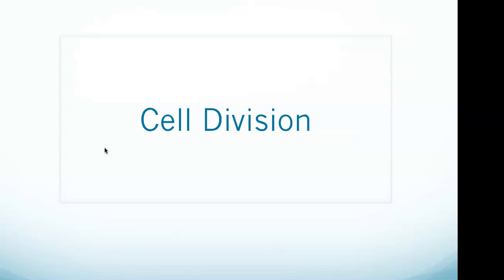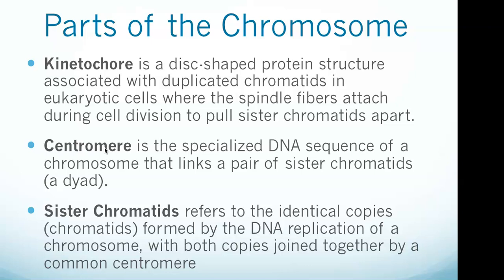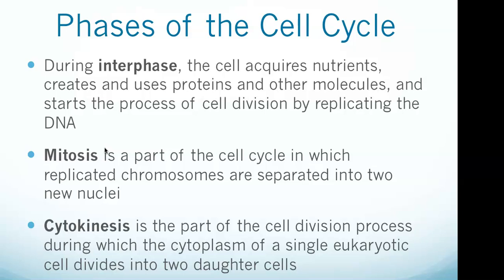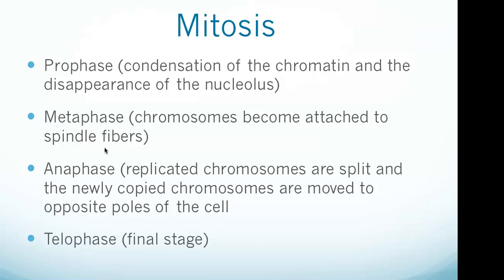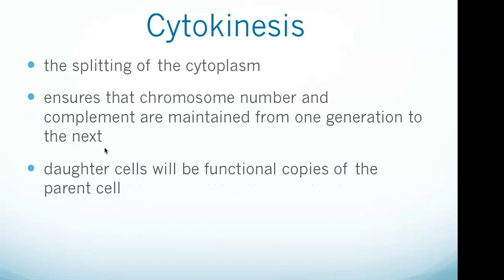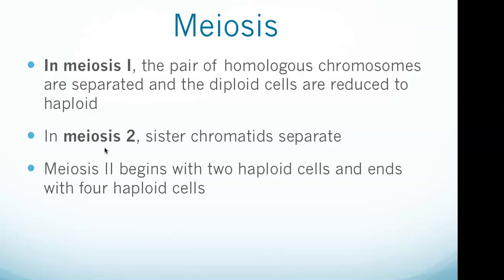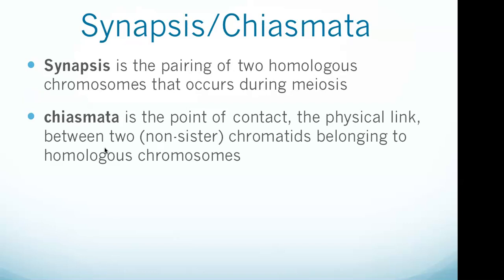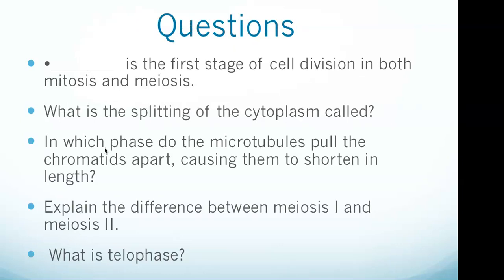AP Biology: Cell Division (Round Preview)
Over 850 AP Biology questions with detailed feedback for every question. It will help you throughout the year. Free to install.
Parts of the Chromosome

Kinetochore is a disc-shaped protein structure associated with duplicated chromatids in eukaryotic cells where the spindle fibers attach during cell division to pull sister chromatids apart. The kinetochore assembles on the centromere and links the chromosome to microtubule polymers from the mitotic spindle during mitosis and meiosis. Its proteins also help to hold the sister chromatids together and play a role in chromosome editing.

Centromere is the specialized DNA sequence of a chromosome that links a pair of sister chromatids (a dyad). During mitosis, spindle fibers attach to the centromere via the kinetochore. Centromeres were first thought to be genetic loci that direct the behavior of chromosomes.

Phases of the Cell Cycle

Interphase is the longest stage in the eukaryote cell cycle. During interphase, the cell acquires nutrients, creates and uses proteins and other molecules, and starts the process of cell division by replicating the DNA. The purpose of interphase in all cell types is to prepare for cell division, which happens in a different stage of the cell cycle.

Mitosis is a part of the cell cycle in which replicated chromosomes are separated into two new nuclei. Cell division gives rise to genetically identical cells in which the total number of chromosomes is maintained. In general, mitosis (division of the nucleus) is preceded by the S stage of interphase (during which the DNA is replicated) and is often followed by telophase and cytokinesis; which divides the cytoplasm, organelles and cell membrane of one cell into two new cells containing roughly equal shares of these cellular components.

Cytokinesis is the part of the cell division process during which the cytoplasm of a single eukaryotic cell divides into two daughter cells. Cytoplasmic division begins during or after the late stages of nuclear division in mitosis and meiosis.

Mitosis

Prophase is the first stage of cell division in both mitosis and meiosis. Beginning after interphase, DNA has already been replicated when the cell enters prophase. The main occurrences in prophase are the condensation of the chromatin and the disappearance of the nucleolus.

Metaphase is the second stage of cell division in which the chromosomes become attached to spindle fibers. During mitosis metaphase, chromosomes line up in a single file line on the metaphase plate and centrioles go to opposite ends of the cell.

Anaphase is the stage of mitosis after the process of metaphase, when replicated chromosomes are split and the newly copied chromosomes (daughter chromatids) are moved to opposite poles of the cell. This is the shortest phase of mitosis.

Telophase is the final stage in both meiosis and mitosis in a eukaryotic cell. During telophase, the effects of prophase and prometaphase (the nucleolus and nuclear membrane disintegrating) are reversed. As chromosomes reach the cell poles, a nuclear envelope is re-assembled around each set of chromatids, the nucleoli reappear, and chromosomes begin to decondense back into the expanded chromatin that is present during interphase.

Contact Inhibition
Contact inhibition is a regulatory mechanism that functions to keep cells growing into a layer one cell thick (a monolayer). If a cell has plenty of available substrate space, it replicates rapidly and moves freely. This process continues until the cells occupy the entire substratum. At this point, normal cells will stop replicating.

Meiosis

In meiosis I, the pair of homologous chromosomes are separated and the diploid cells are reduced to haploid. It is divided into several stages that include prophase, metaphase, anaphase and telophase.

In meiosis 2, sister chromatids separate. Chromosomal replication does not occur between meiosis I and meiosis II; meiosis I proceeds directly to meiosis II without going through interphase. The second part of the meiosis, meiosis II, resembles mitosis more than meiosis I. Chromosomal numbers, which have already been reduced to haploid by the end of meiosis I, remain unchanged after this division. In meiosis II, the phases are, again, analogous to mitosis: prophase II, metaphase II, anaphase II, and telophase II. Meiosis II begins with two haploid cells and ends with four haploid cells. Notice that these four meiocytes are genetically different from one another. In humans, who have 23 pairs of chromosomes, the number of chromosomes remains unchanged from the beginning till the end of meiosis II.